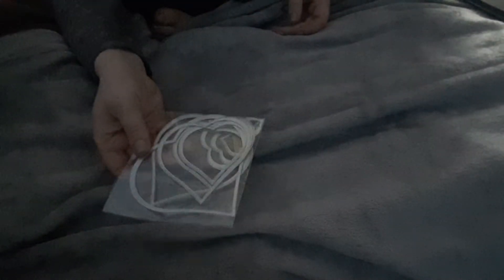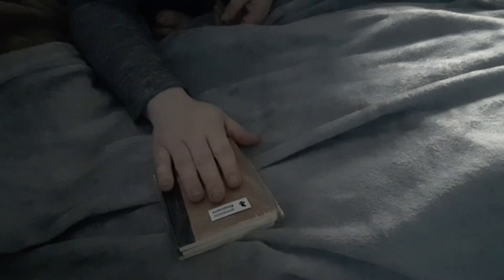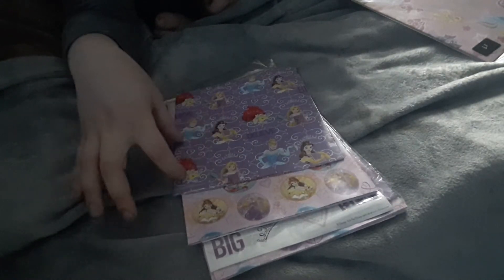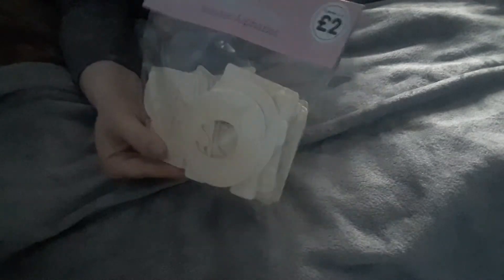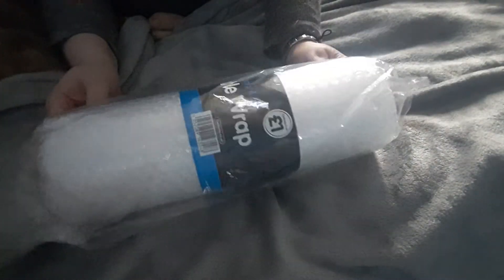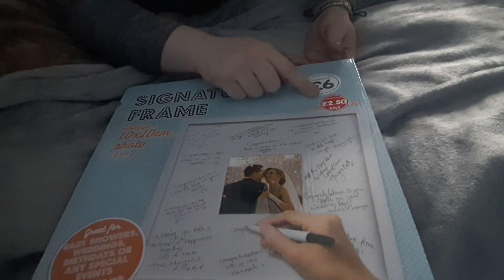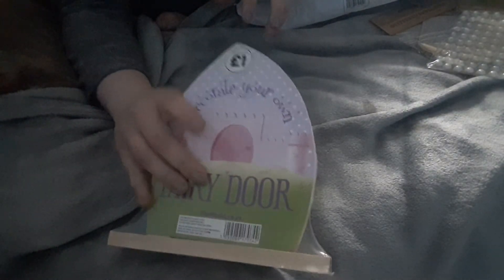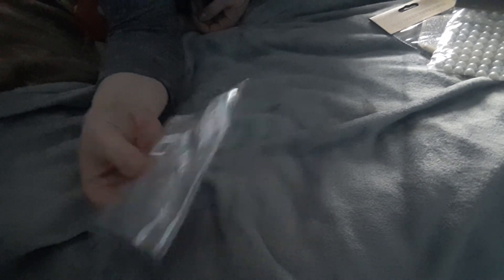Haul from The works,poundworld and asda and more